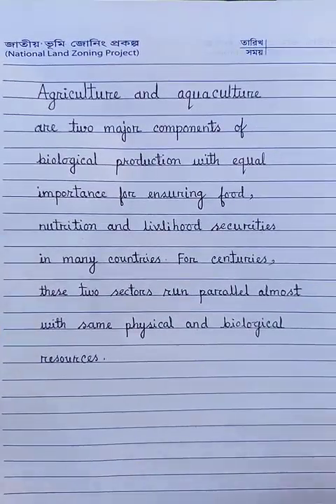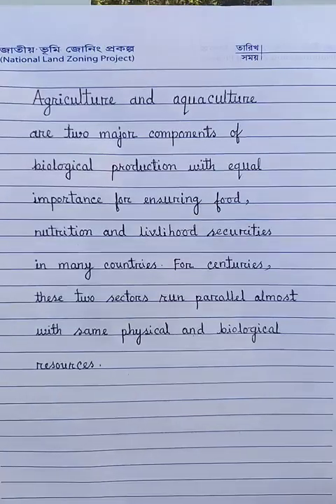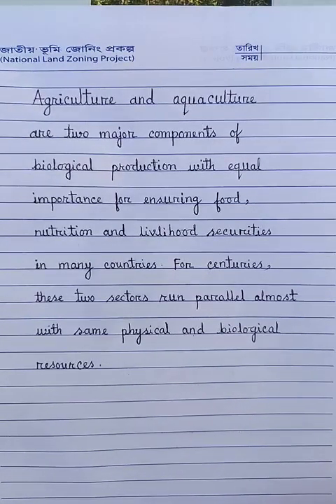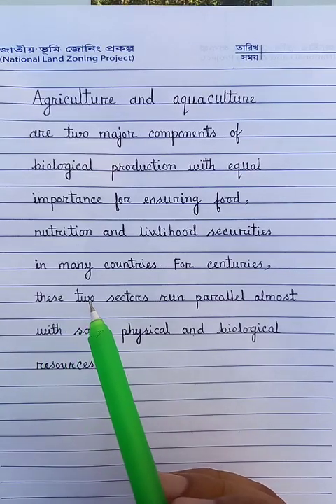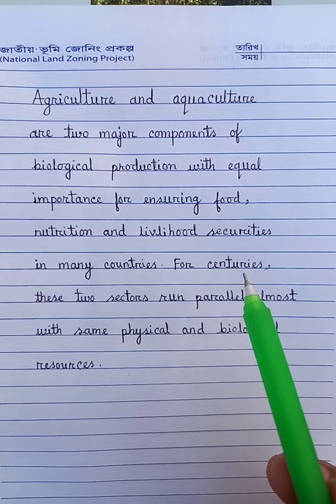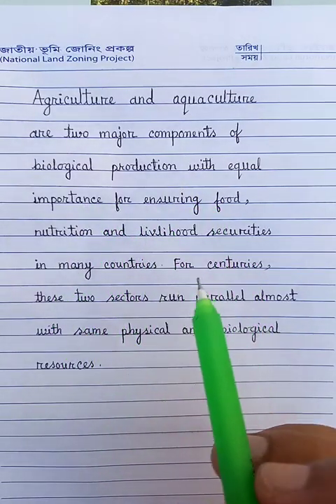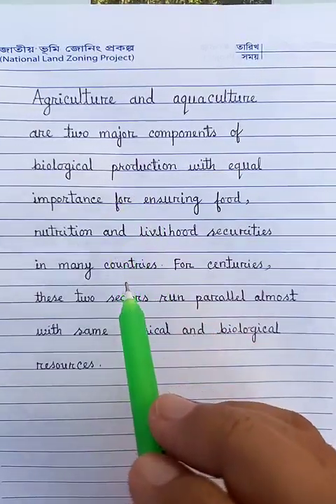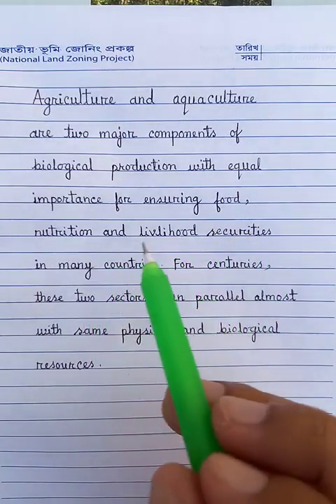how to do basic English handwriting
easy way to do basic English handwriting @bluehanddrawing

Cheers.